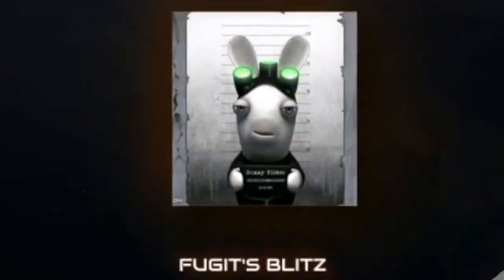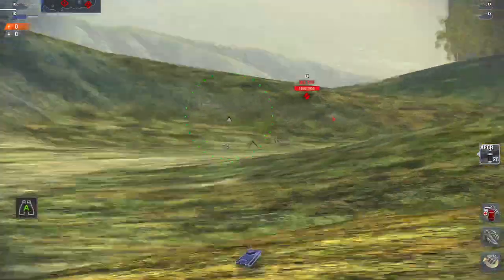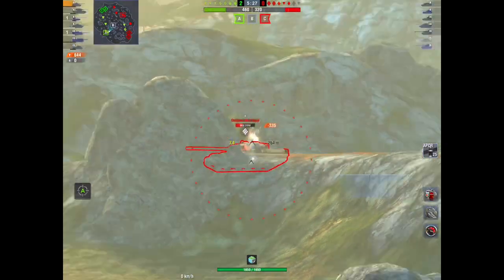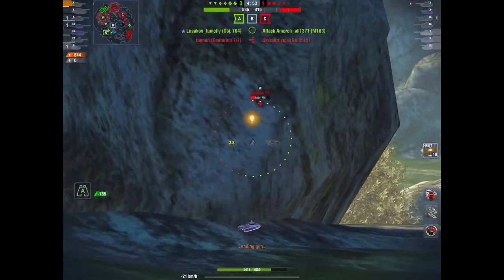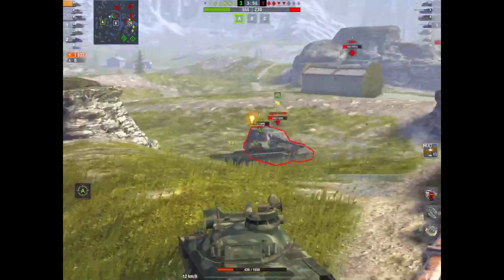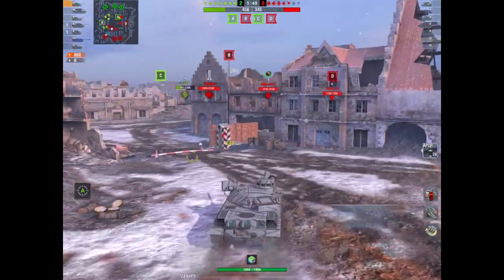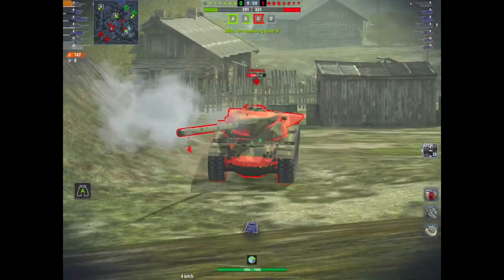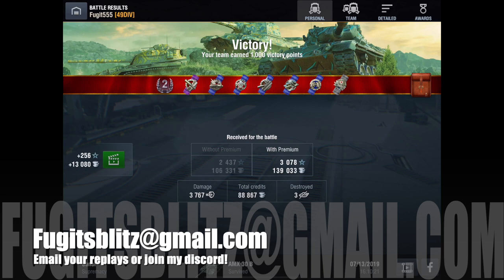AMX 30 B: The French Leo 1: WOT Blitz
A crate tank in April that is now in the store for a shocking 25k gold! A Tier X French Medium, that isn't for the newer player or the faint hearted! Is it actually worth its weight in Gold? Let's find out!